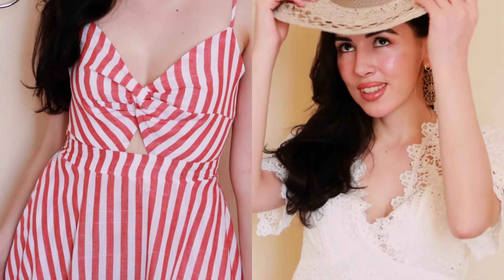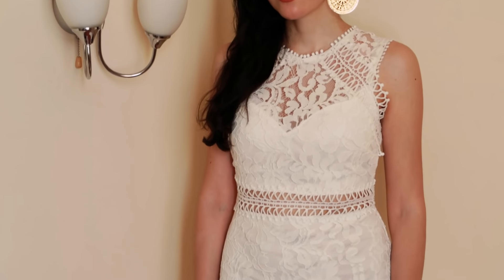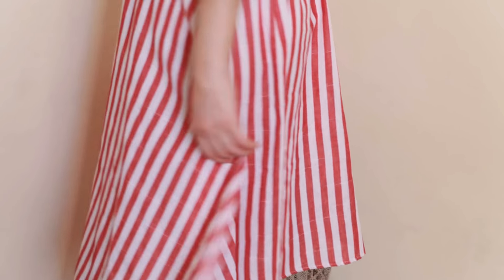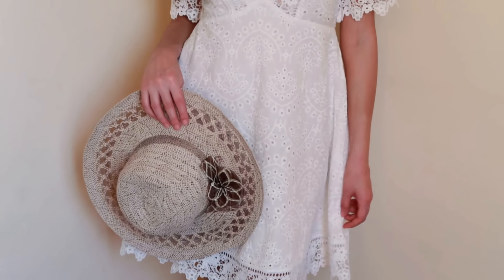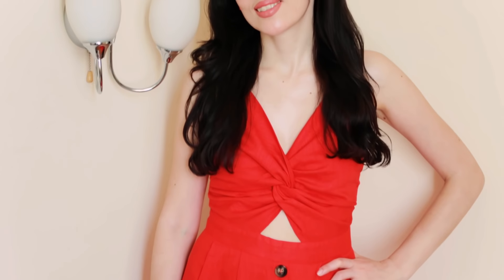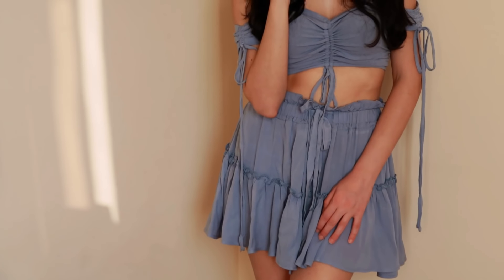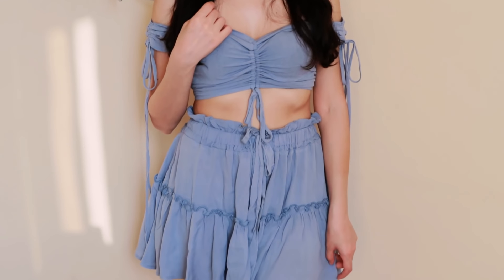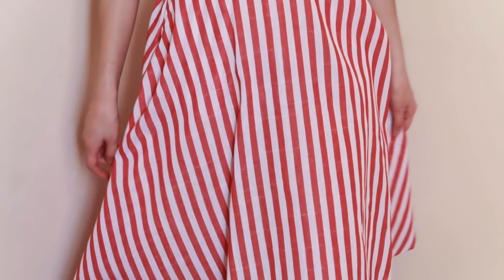[ASMR] DRESS TO IMPRESS 🌺 Softly Spoken Relaxing Fashion ft. SHEIN Try On Haul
ASMR try on haul. Soft spoken ASMR lookbook. Summer fashion.
Summer lookbook shopping continues because I love ASMR videos related to beauty, style, perfumes and fashion. Recorded on binaural microphone I hope this relaxing video helps you relax, beat insomnia and fall asleep fast.

This relaxing video is created to help you relax, fall asleep fast and beat insomnia. I find looking at beautiful items in asmr try on hauls so has elements of relaxation and I adore watching such videos. Besides, why not combine ASMR and fashion. Below you'll find my previous lookbook videos.

ASMR Try on Haul Video 2
SHEIN Fashion Haul 3
SHEIN Summer Lookbook 4
ASMR SHEIN Best Items Lookbook 5
My Pretty Outfit Of The Day OOTD - ASMR Whisper

I'm sure you'll find one that will trigger your tingles and help you fall asleep fast.

ASMR videos to help your insomnia

SHEIN Lace Trim Eyelet Embroidered Dress
SHEIN Twist Front Fit & Flare Cami Dress
SHEIN Twist Front Cutout Knot Back Striped Cami Dress
SHEIN Lace Waist Split Front Cami Dress
SHEIN Mesh Insert Fringe Detail Striped Dress
SHEIN Rib Knit Striped Bardot Tee
SHEIN Tassel Hem Crop Top & Flare Pants Set
SHEIN Drawstring Crop Bardot Top With Tiered Skirt Set